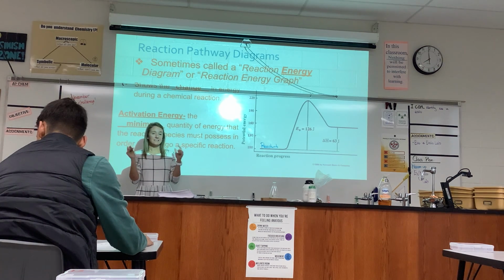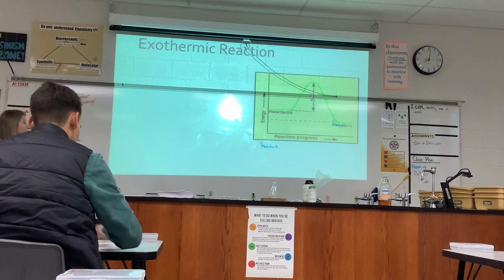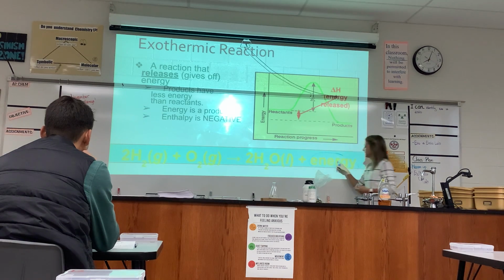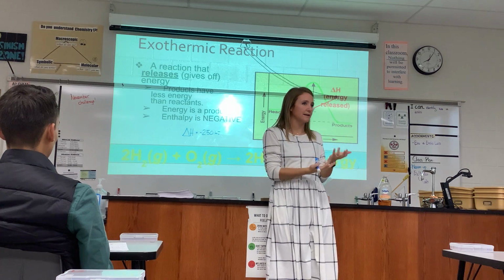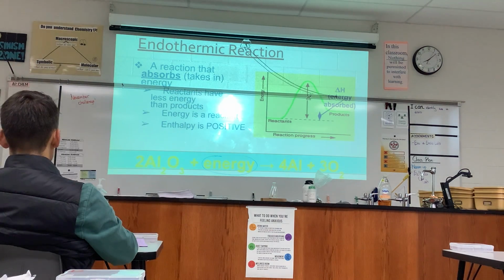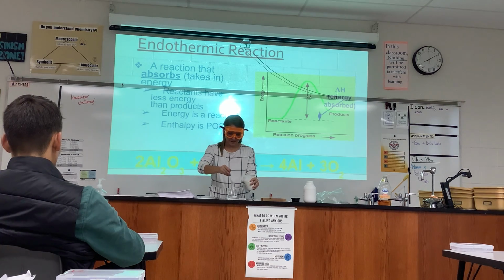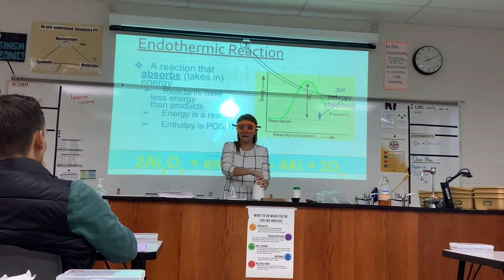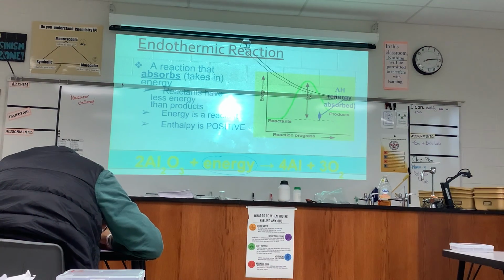SHS Chem Endo/Exo (Nov. 8, 2022)